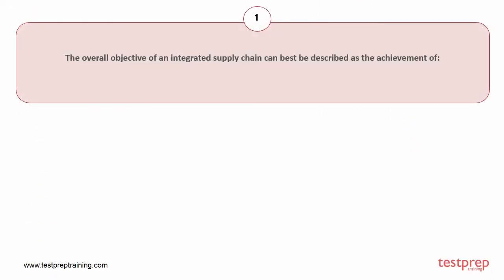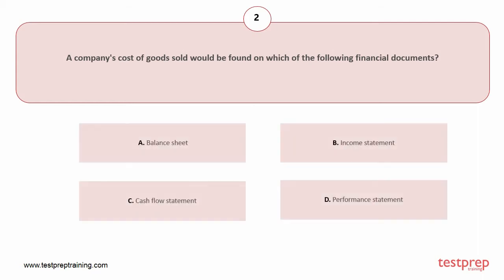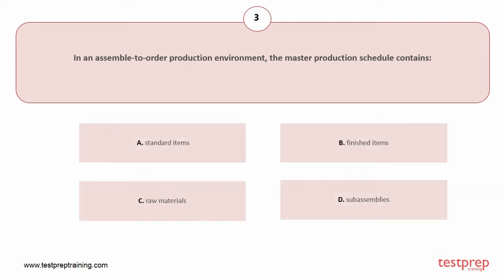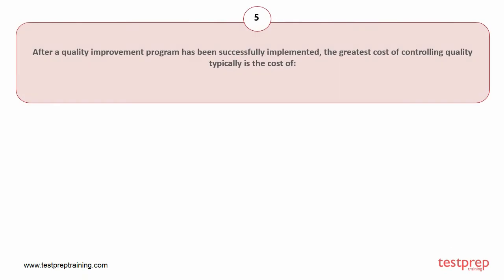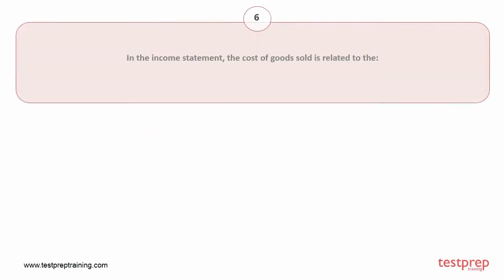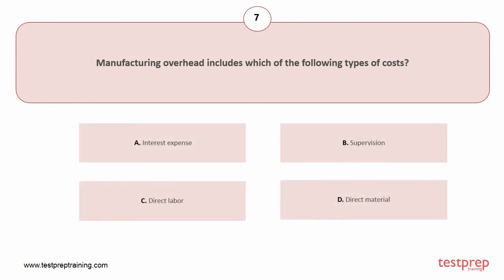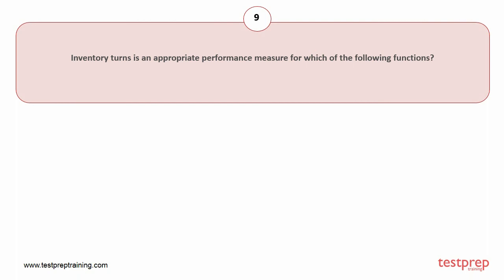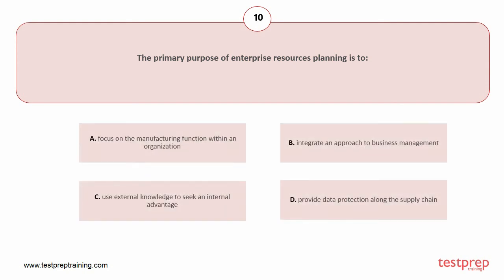Certified in Production and Inventory Management: Practice Questions